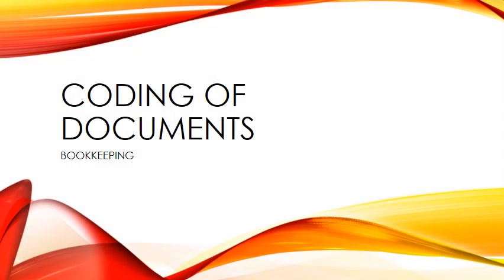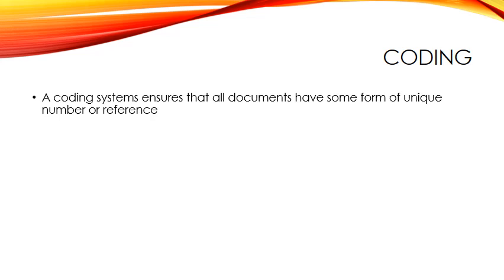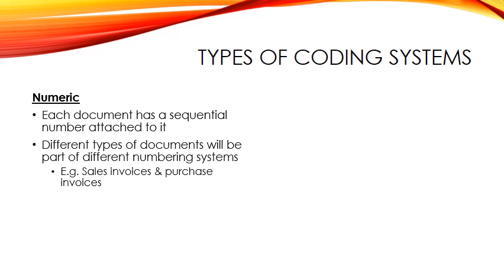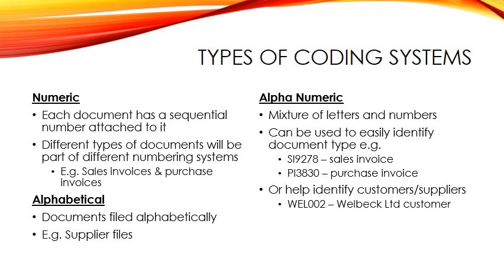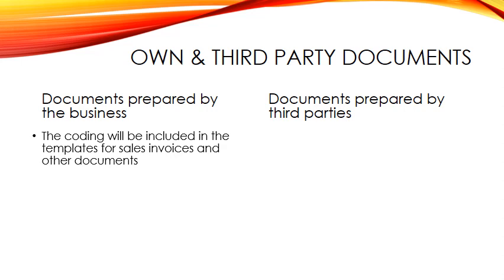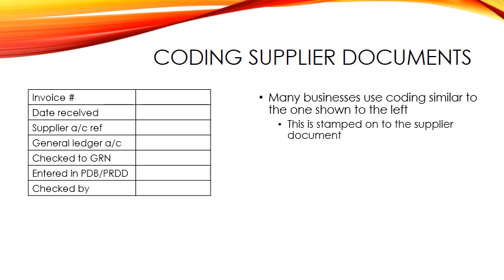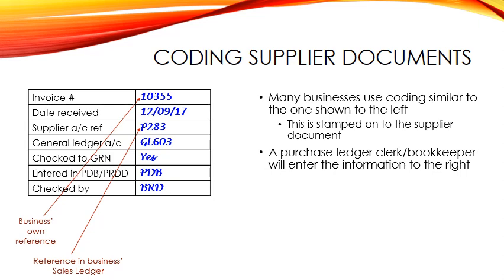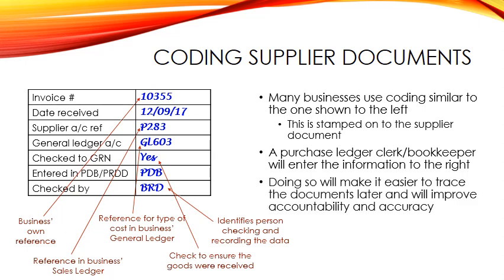Coding of Documents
How codes and references are used in bookkeeping